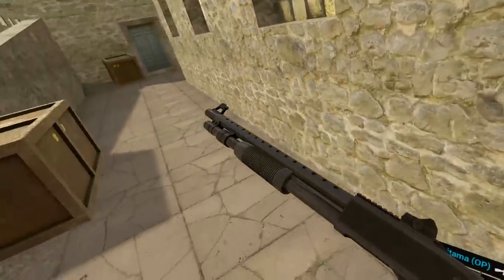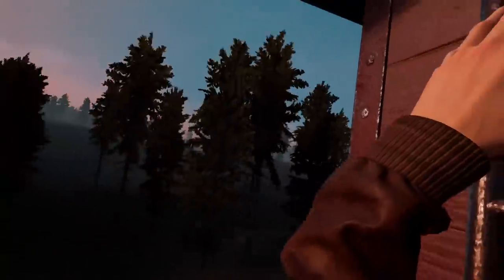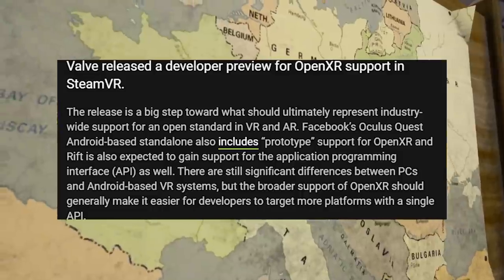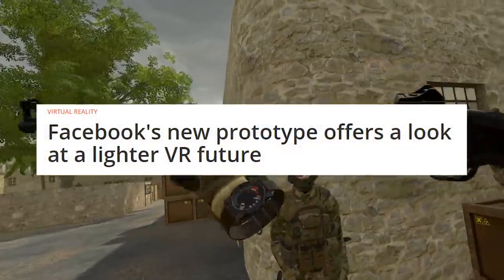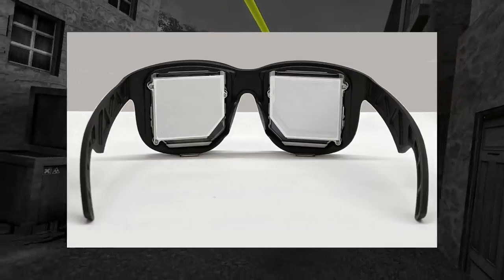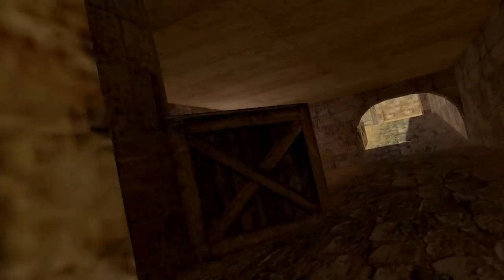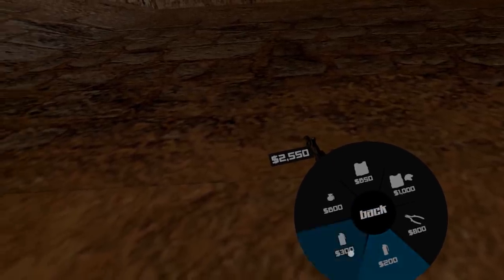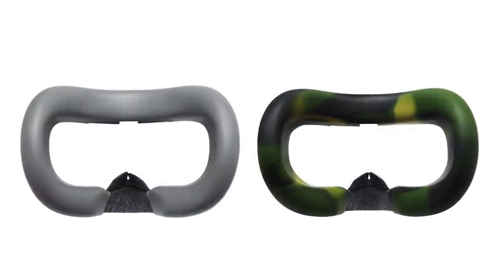This is the NEW Oculus VR prototype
Hello and welcome to Tuesday Newsday! Your number one resource for the entire weeks worth of VR news.

Here are my links:
Twitch Stream with cosmos elite today!

Here is everything I covered today:

00:00 TUESDAY NEWSDAY!
01:28 - End of VR Exclusives
05:26 - Oculus New VR 2.0 Prototype
09:01 - meme break
10:19 - BIG oculus news
11:52 - Steam Summer Sale
12:01 - new Vr covers for Valve index
12:30 - Stream info